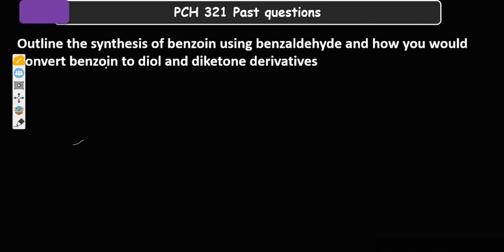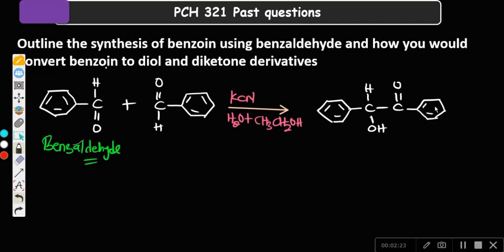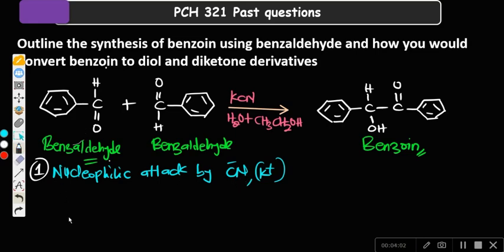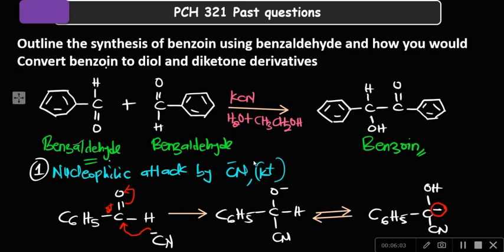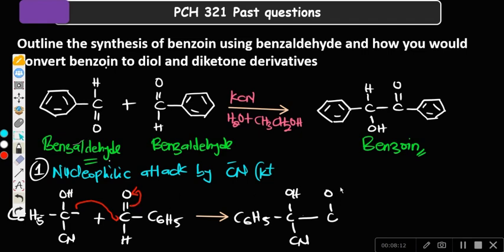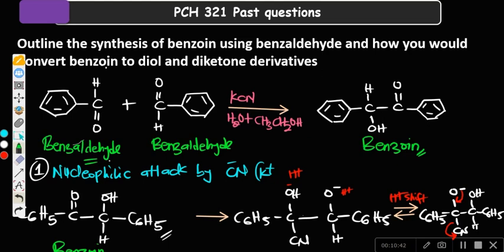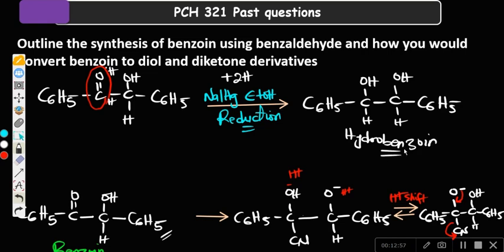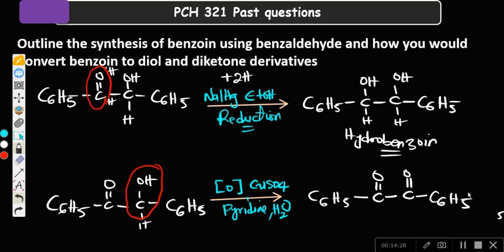ORGANIC PHARMACEUTICAL CHEMISTRY - PCH 321 - EXAM PREP 1